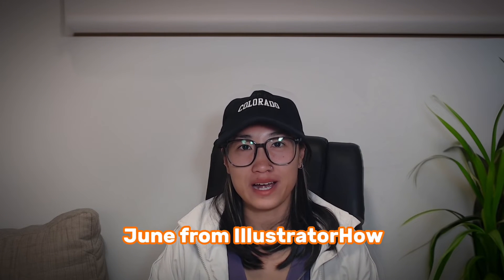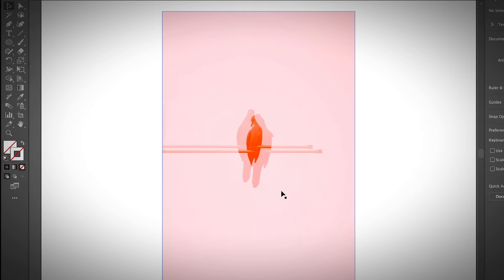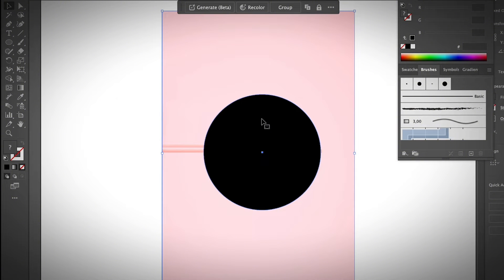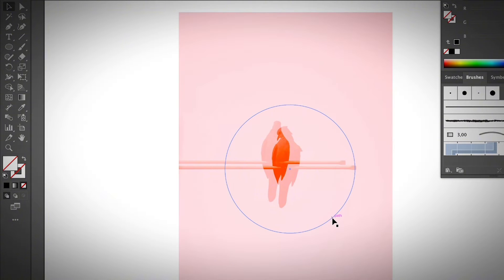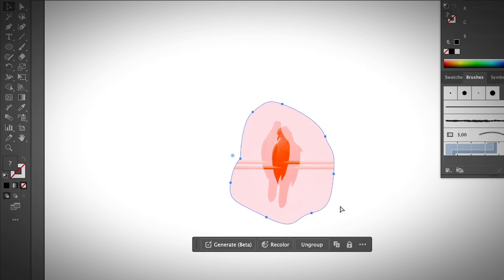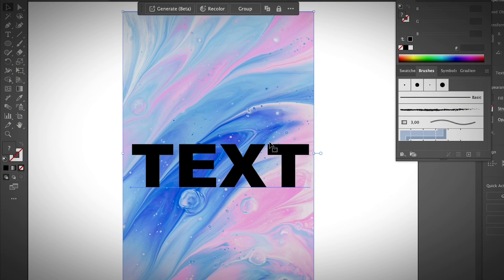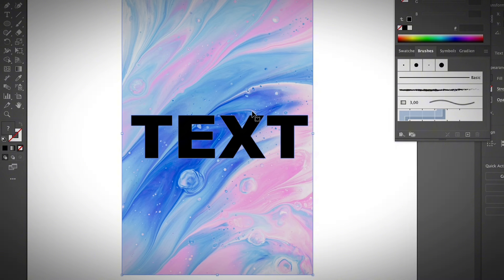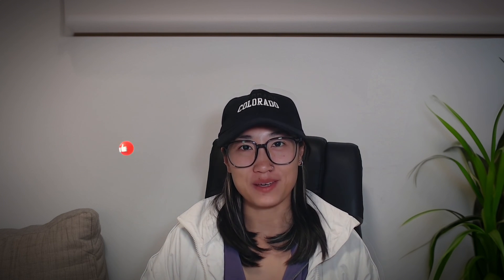How to Use Clipping Mask in Adobe Illustrator (All You Need to Know)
Want to cut part of an image into a custom shape, fill a shape with an image, or fill text with an image in Adobe Illustrator? You don't want to miss this video! 😎

In this video, you'll learn what a clipping mask is Illustrator and its important uses!

Useful shortcuts ⌨️:

Clipping Mask: Command + 7 for Mac and Ctrl + 7 for Windows
Compound Path: Command + 8 for Mac and Ctrl for Windows
Create Outlines: Command + Shift + O for Mac and Ctrl + Shift + O for Windows

⏰ Timestamps:

0:00 Intro
0:25 What's a clipping mask
0:53 How to cut image into a shape
3:06 How to fill text with an image

Take your graphic design career to the next level - join 30-Day Graphic Designer Pro